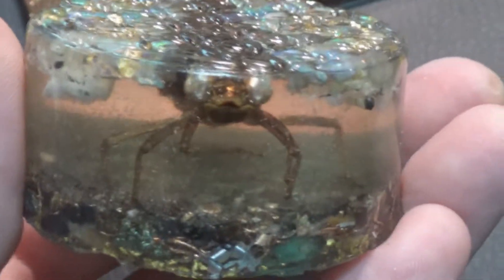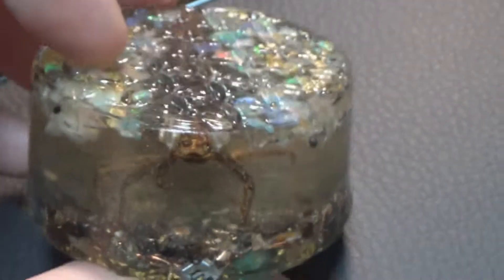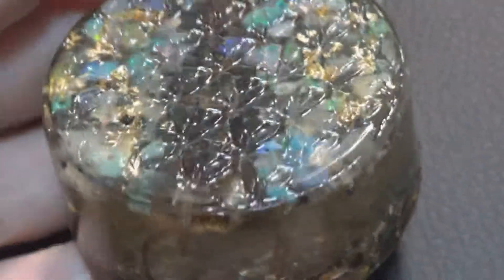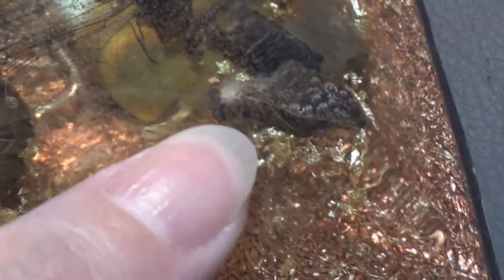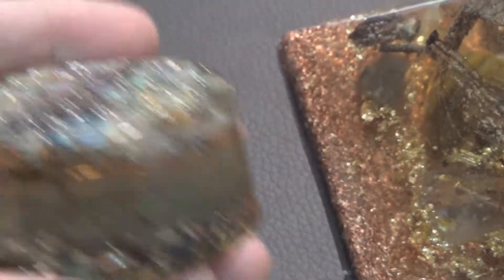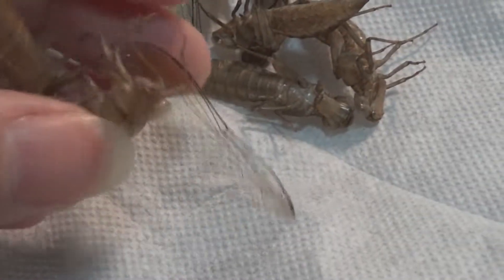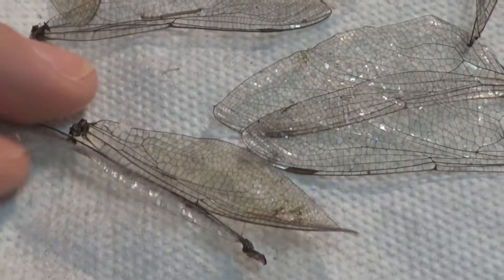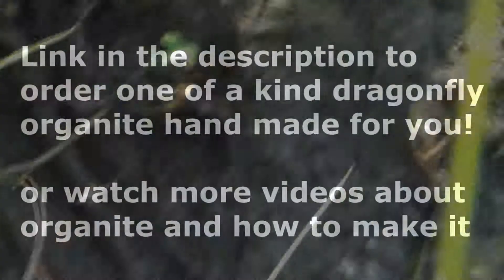dragonfly organite *watch if you LOVE dragonflies*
Want Crystal to perform or speak at your event?  Contact her directly with the details: